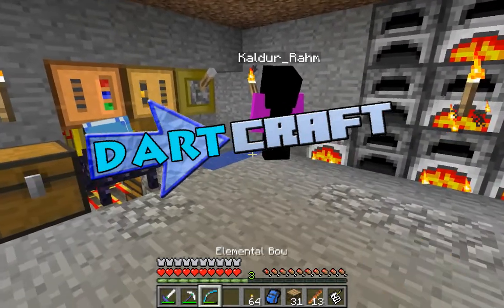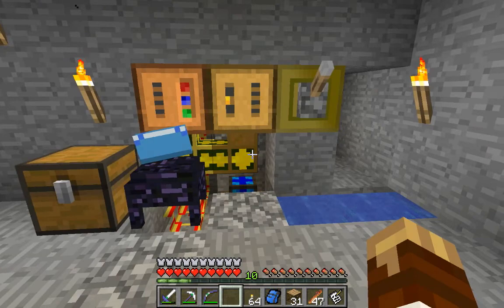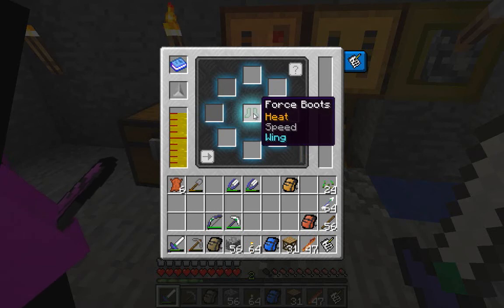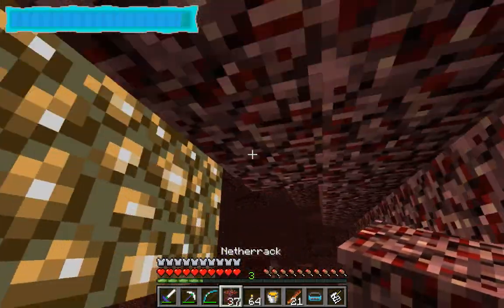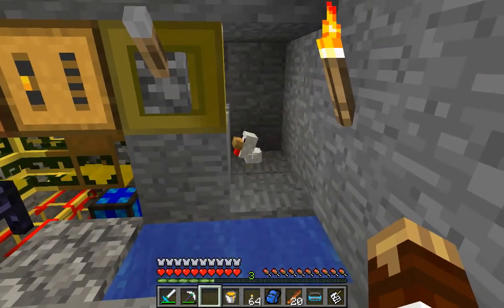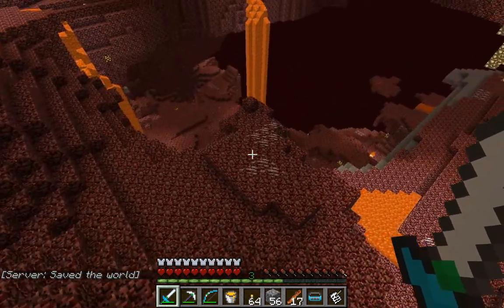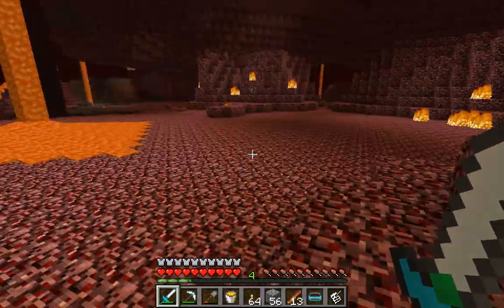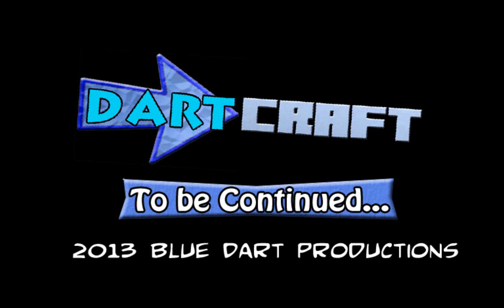DartCraft 1 6 EP 07 - Infuser Chicken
In this episode DartCraft's new elemental arrows are showcased and abused, and a chicken finds its home in an unlikely place.